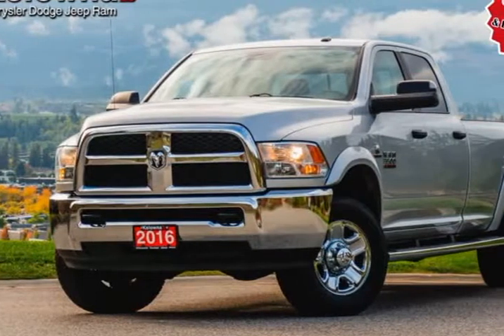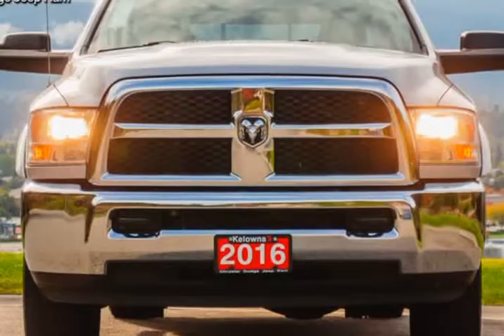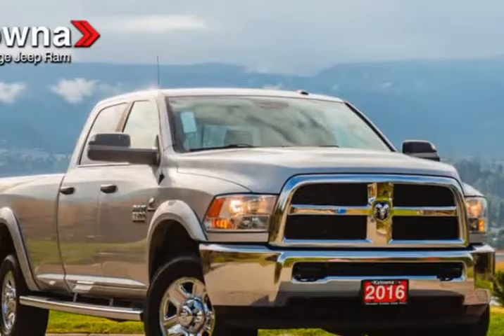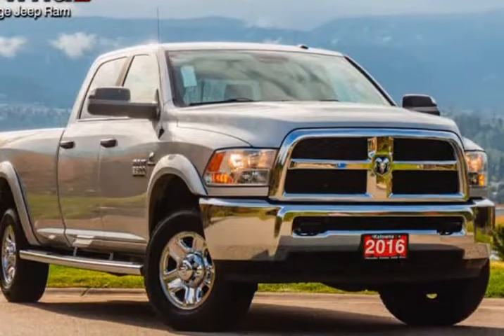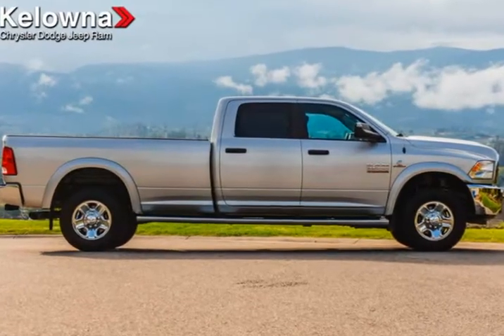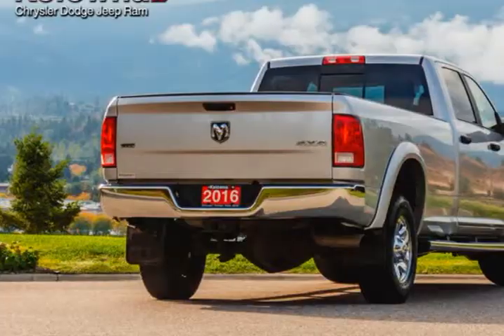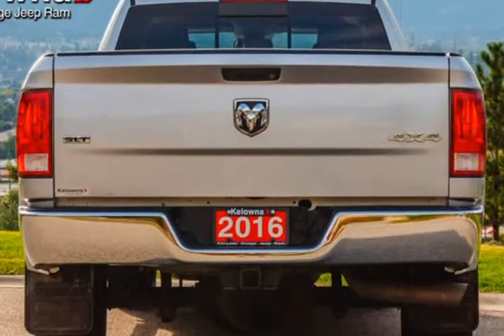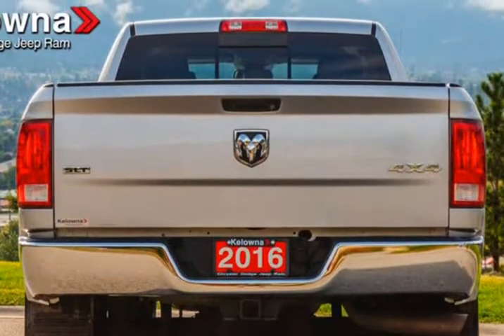2016 Ram 3500 SLT (Kelowna, British Columbia)